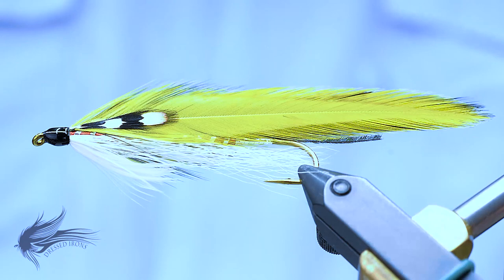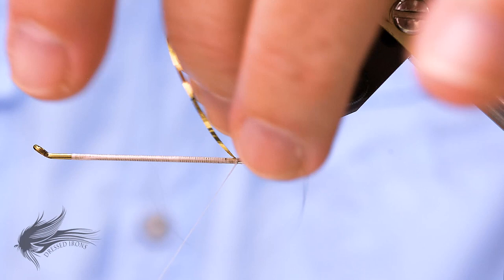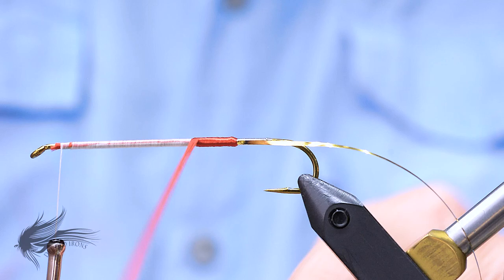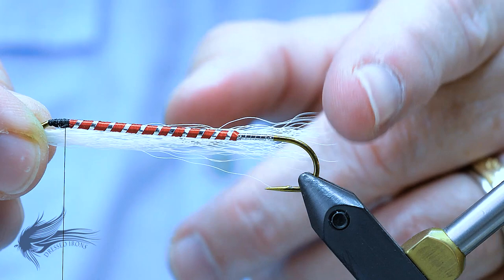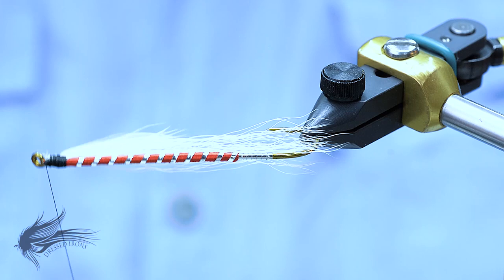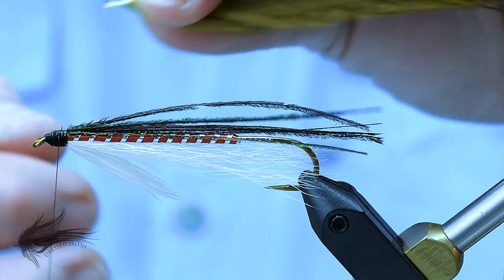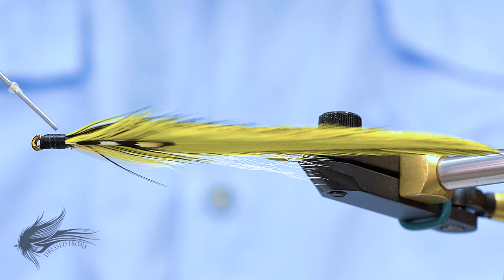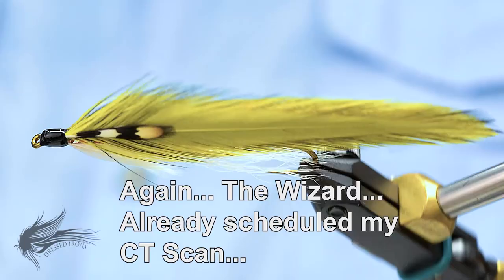Tying Carrie Stevens Wizard - Dressed Irons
Hook:           Mustad R79, #2 - #8 (9x Long Streamer Hook)
Thread:        White Danville Flat Waxed Nylon, Black Danville 6/0
Body:            Red Floss
Rib:               Danville Mylar Tinsel, Silver, size 14
Belly:             White Bucktail
Throat:         White Hackle Fibers
Underwing:  Peacock Herl
Wing:             Black and Yellow Hackles
Cheeks:       Jungle Cock
Head:            Danville 6/0, Black with Red Band

The Wizard is another basic Carrie Stevens streamer that has all of the basic components and techniques of many of her streamers.  In fact, only two materials change on the Wizard from Allie's Favorite.  Can you figure out which ones?  If you watch these videos closely you will find that many of the classic Carrie Stevens patterns have many common components but with different materials or colors.  Which is nice because if you can tie one of these patterns than you can tie a dozen others by making some simple changes!  - Enjoy.